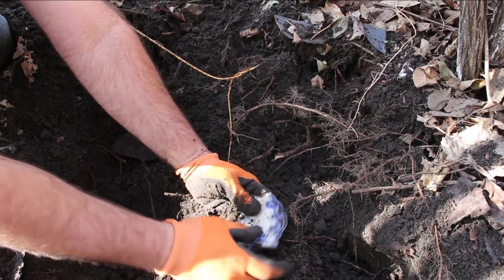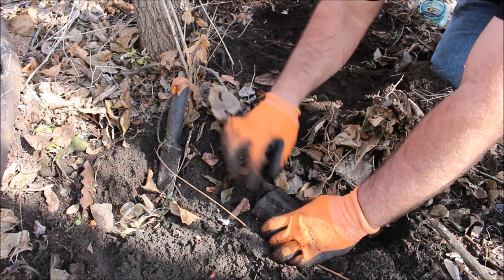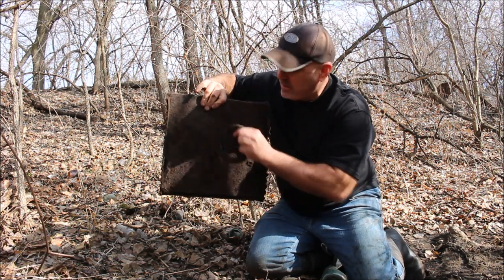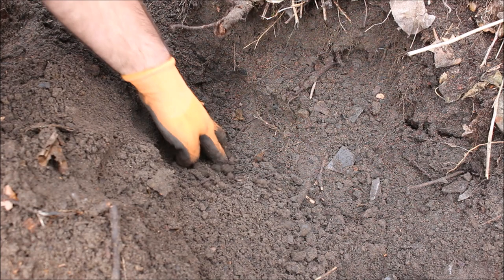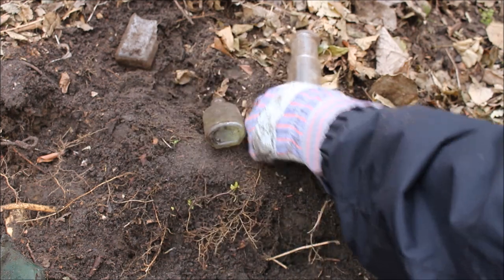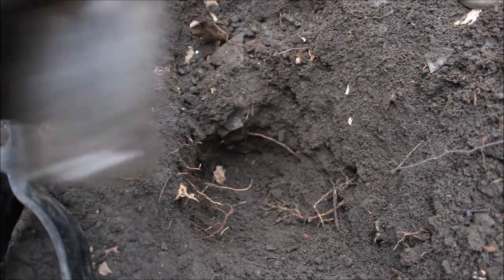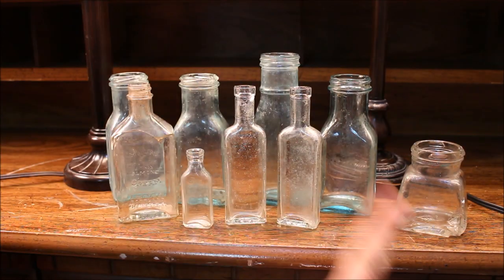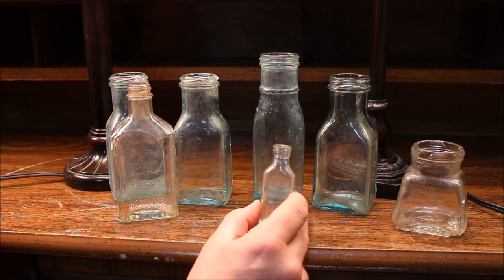American Treasure Hunt III (Bottles and BlueWare)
This video is about digging for antique bottles.  Its like mudlarking where people find coins, bottles treasure and mudlarking treasure. The only difference is that unlike mudlarking I am finding relics and treasure in a bottle dig. Bottle digging is a form of mudlarking.